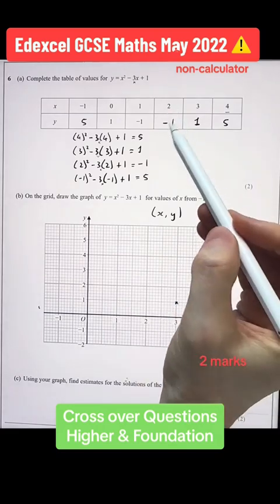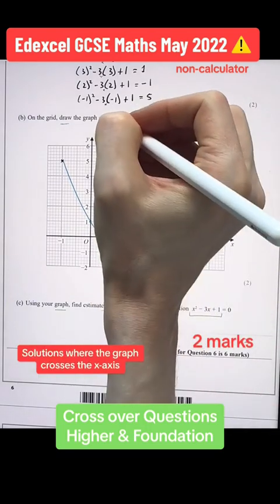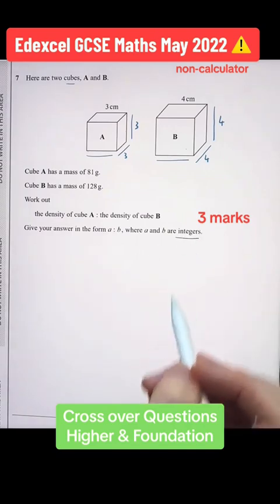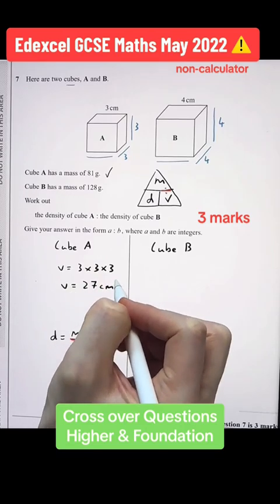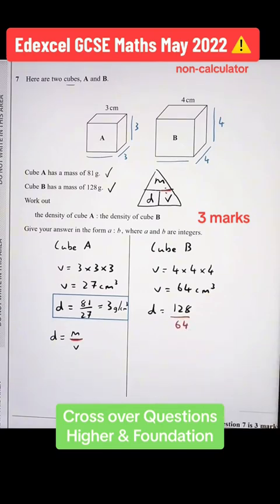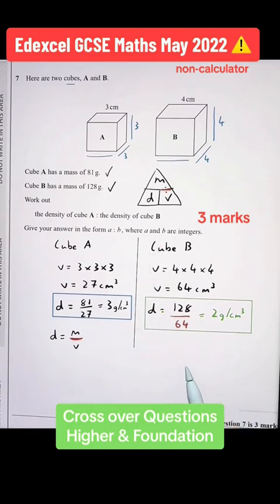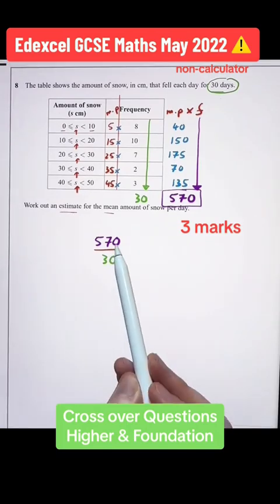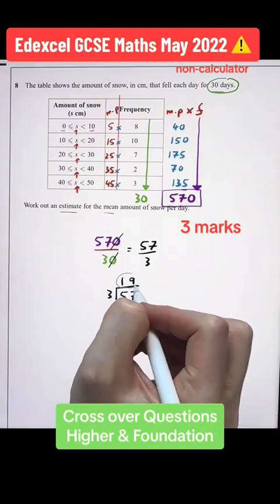masstik freegcsemathsteacher 880 440